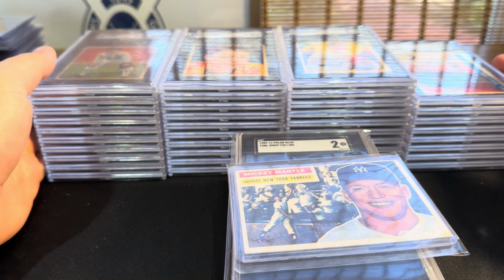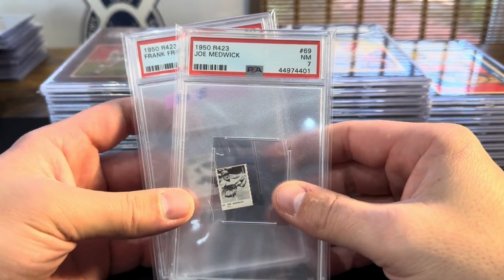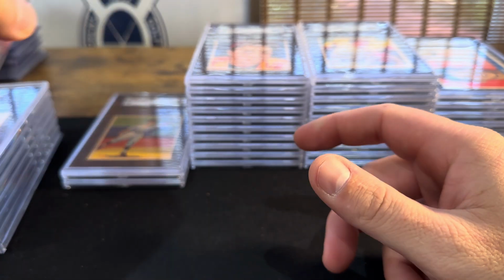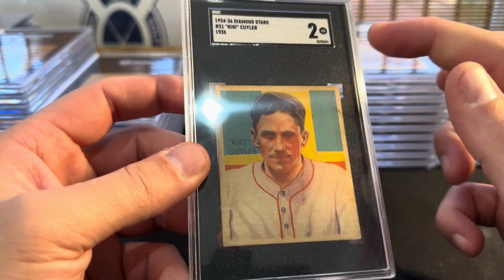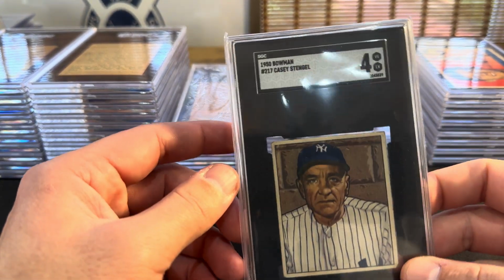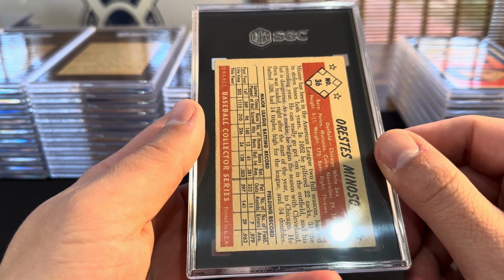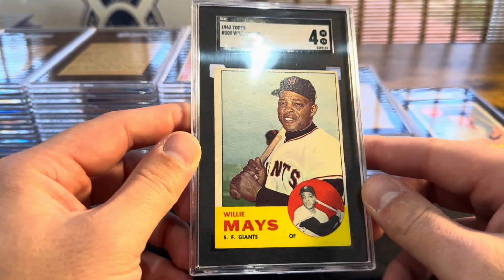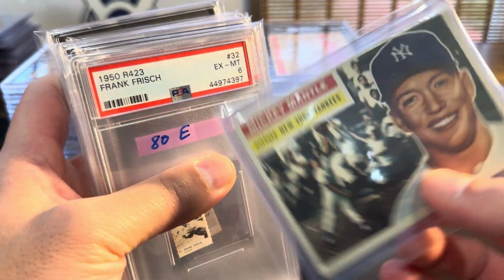Christmas Eve SGC Vintage Grading Reveal and more Vintage Pickups!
38 card SGC order with a bunch of Diamond Stars and HOFers along with another $2,600 in pickups from the last few weeks